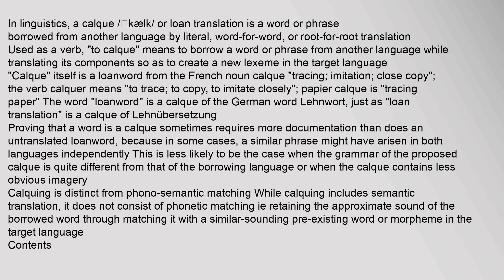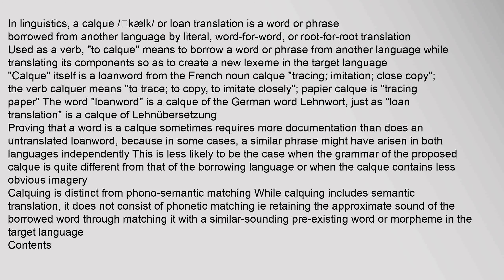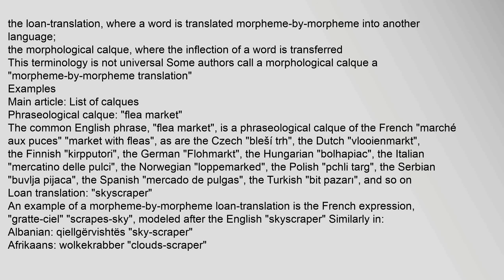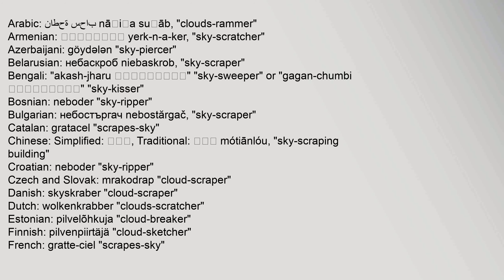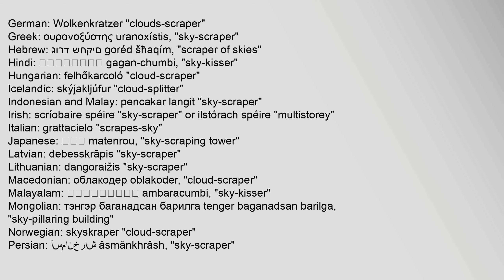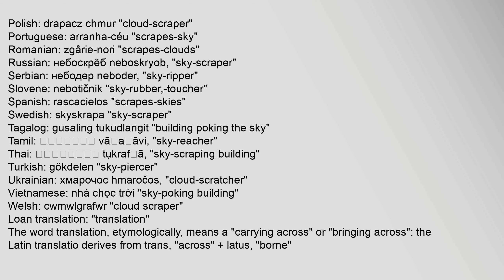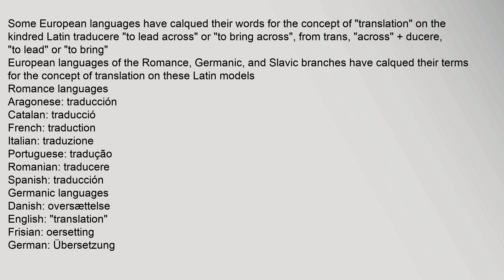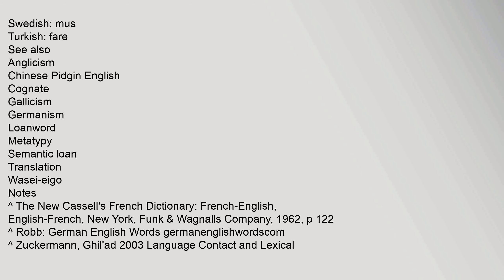Calque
In linguistics, a calque /ˈkælk/ or loan translation is a word or phrase borrowed from another language by literal, word-for-word, or root-for-root translation
Used as a verb, "to calque" means to borrow a word or phrase from another language while translating its components so as to create a new lexeme in the target language
"Calque" itself is a loanword from the French noun calque "tracing; imitation; close copy"; the verb calquer means "to trace; to copy, to imitate closely"; papier calque is "tracing paper"1 The word "loanword" is a calque of the German word Lehnwort, just as "loan translation" is a calque of Lehnübersetzung2
Proving that a word is a calque sometimes requires more documentation than does an untranslated loanword, because in some cases, a similar phrase might have arisen in both languages independently This is less likely to be the case when the grammar of the proposed calque is quite different from that of the borrowing language or when the calque contains less obvious imagery
Calquing is distinct from phono-semantic matching3 While calquing includes semantcalque, calquence, calquest.org, calque examples, calque meaning, calque canson tracing paper Calque